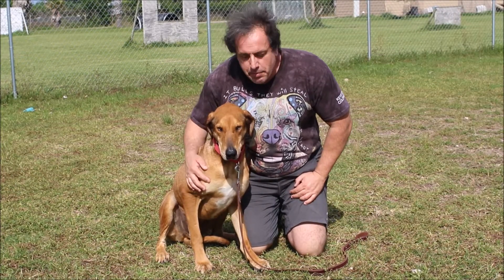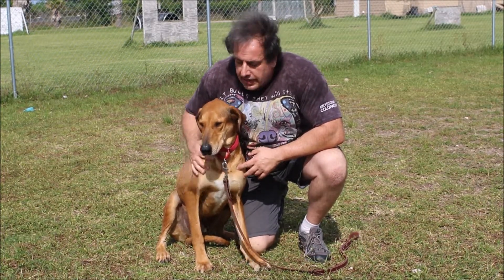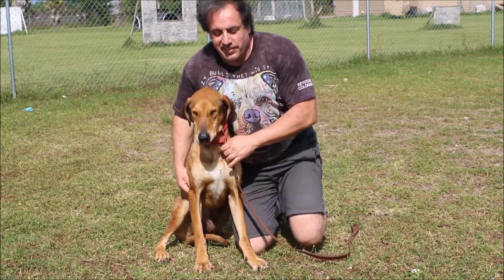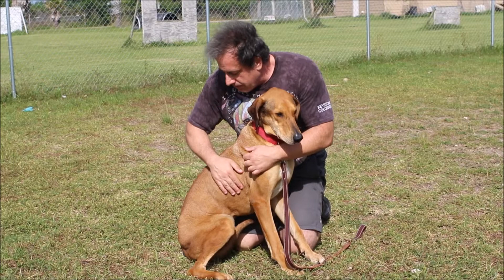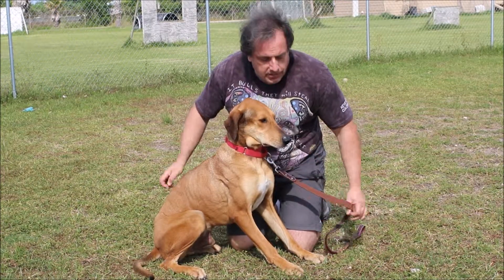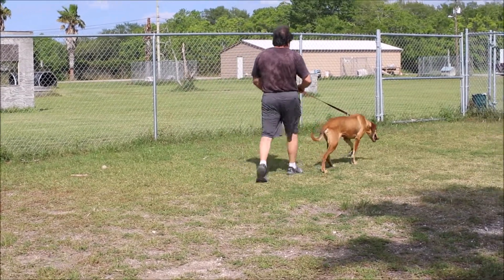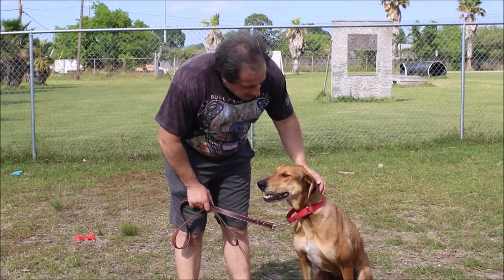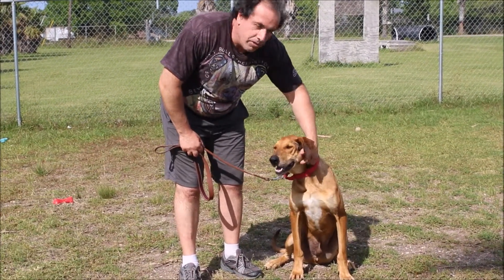Simon BAS 4 27 19